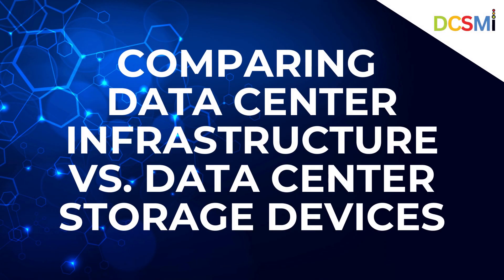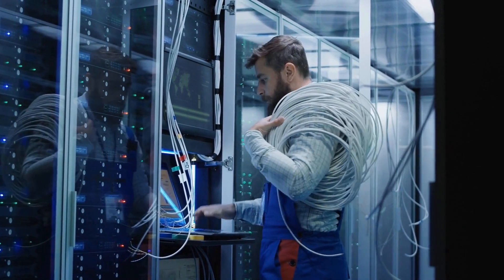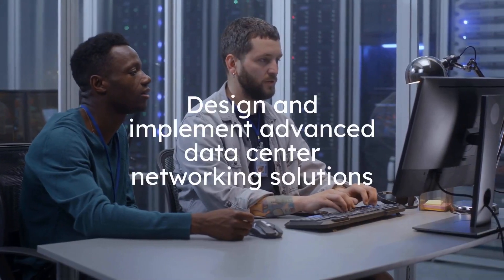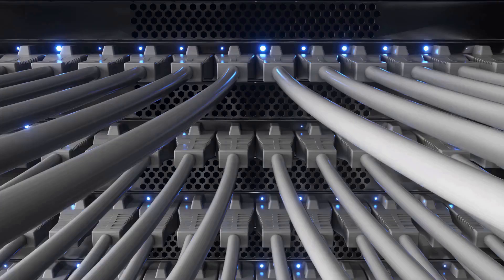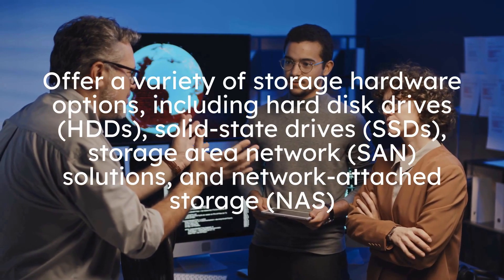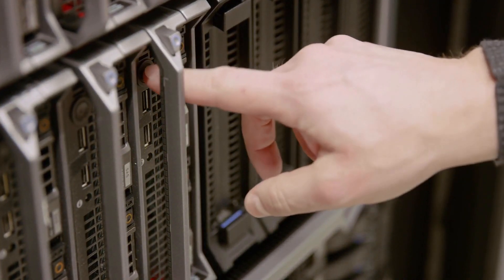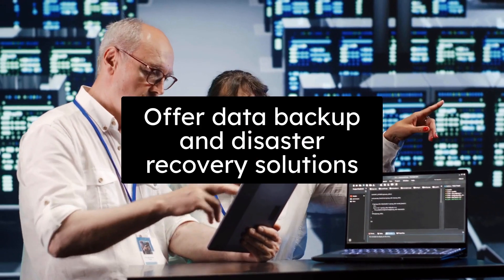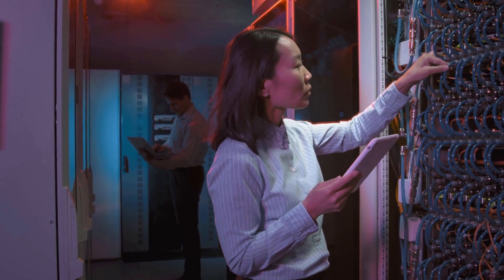Comparing Data Center Infrastructure vs. Data Center Storage Devices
Register for Data Center Sales and Marketing Webinar

Delve into the heart of data center functionality by comparing Data Center Infrastructure and Data Center Storage Devices. 🌐

🛠️ Data Center Infrastructure:
Explore the realm of infrastructure companies shaping the physical and technological foundation of data centers. From structural components optimizing space to power and cooling solutions and advanced networking implementations, these companies play a vital role in ensuring data centers' reliability, scalability, and efficiency.

📦 Data Center Storage:
Unlock the secrets of storage companies specializing in comprehensive solutions for managing and optimizing data storage. From various hardware options to advanced storage management software, data deduplication techniques, and data backup solutions, these experts ensure that data centers are highly available efficiently and securely.

Whether you're intrigued by the structural backbone of data centers or the intricacies of data storage management, this video provides valuable insights for IT professionals and enthusiasts alike.

The Data Center Sales & Marketing Institute (DCSMI) is a boutique business advisory, consulting, and training firm for data center providers as well as IT, facilities, construction, real estate, and sales and marketing companies that partner with data center providers.

DCSMI specializes in go-to-market (GTM) and webinar-led growth (WLG) for the data center industry. The firm empowers data center professionals across GTM teams, including sales, marketing, customer success (CS), product, channel partnerships, and C-suite executive sponsors.

Follow or Connect with DCSMI CEO Joshua Feinberg on LinkedIn

Contents
0:00 Comparing Data Center Infrastructure vs. Data Center Storage Devices
0:07 Data center infrastructure companies: Foundation for enterprise data centers and provider facilities
0:21 Ensure mission-critical environments' reliability, scalability, and efficiency
0:31 Provide the structural components of a data center, including racks, cabinets, and raised flooring systems
0:47 Offer power and cooling: uninterruptible power supplies (UPS), power distribution units (PDUs), and precision cooling
1:09 Design and implement advanced data center networking solutions: switches, cabling systems, and connectivity
1:28 Data center infrastructure companies for efficient and resilient operation of data center facilities
1:52 Data center storage companies manage and optimize data storage within enterprise data centers and provider facilities
2:04 Storage technologies, hardware, and software tailored to meet specific data storage needs
2:14 Offer storage hardware: hard disk drives, solid-state drives (SSDs), storage area network (SAN), and network-attached storage (NAS)
2:35 Provide storage management software for provisioning, allocation, and monitoring of storage resources
2:52 Specialize in data deduplication and compression techniques to maximize storage efficiency
3:10 Offer data backup and disaster recovery solutions
3:27 Provide storage virtualization that abstracts physical storage devices
3:45 Focus on data encryption and security measures to protect sensitive information
3:59 Data center storage companies ensure data centers operate efficiently, securely, and highly available